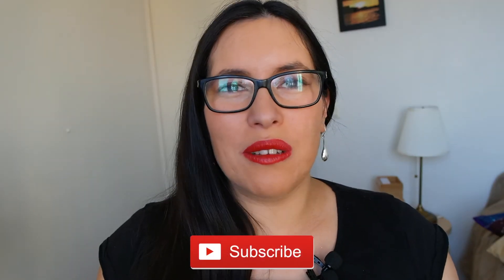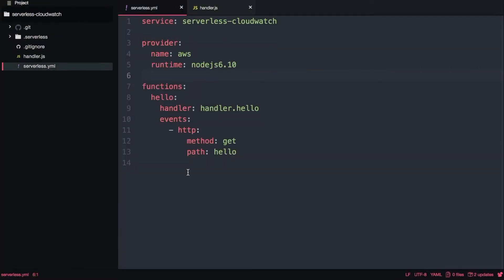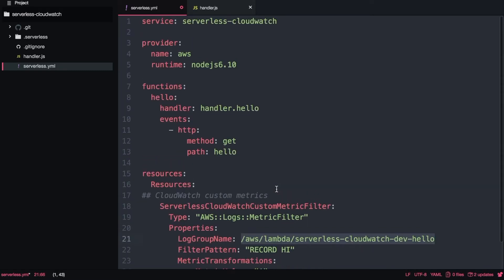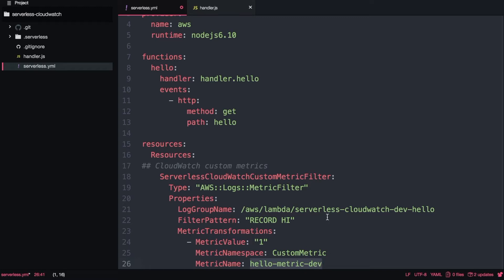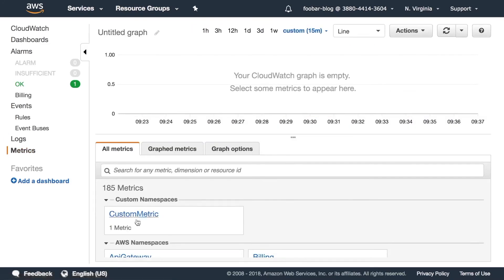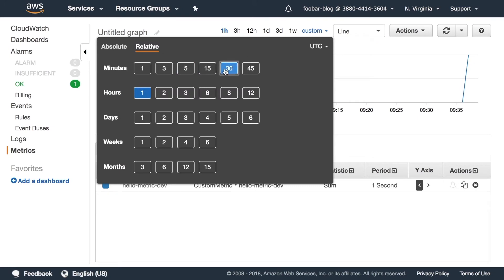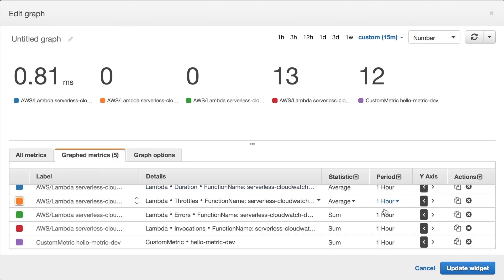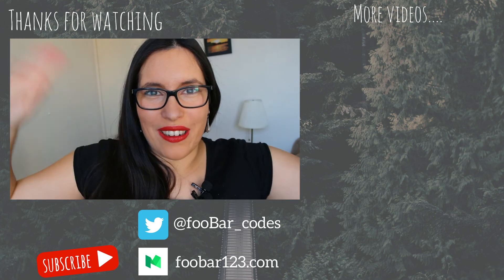Cloudwatch: Create custom metrics from Serverless Framework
Learn how to create custom metrics for cloudwatch from Serverless Framework

This another video about cloudwatch: logging and metrics. In the first video we learnt the basics and now I want to show you how to create a custom metric using Serverless Framework. And how to use it in your existing cloudwatch dashboard.